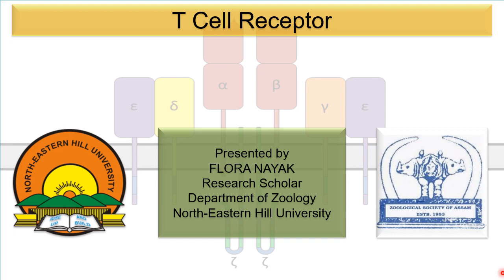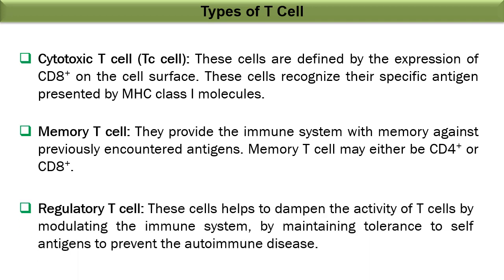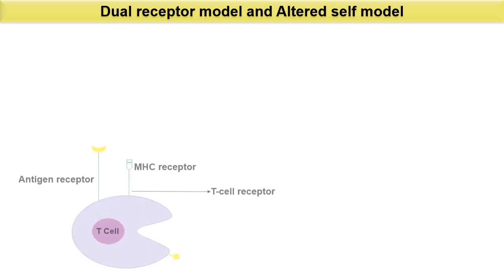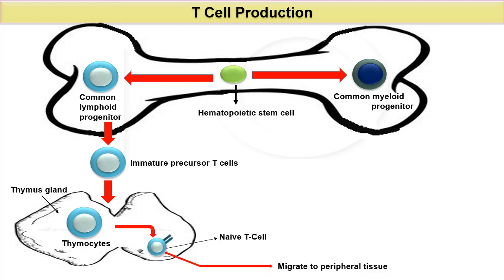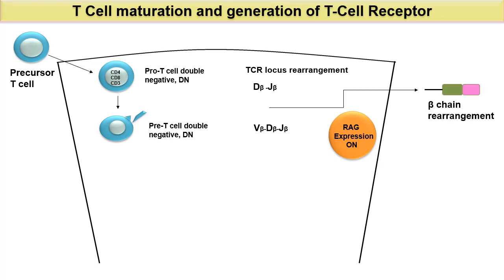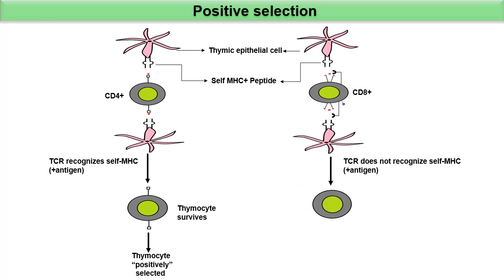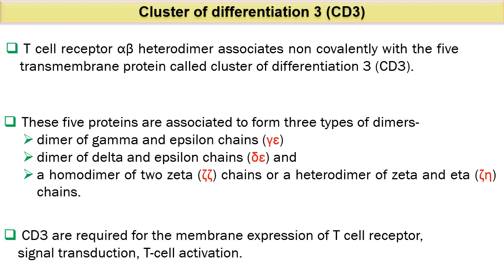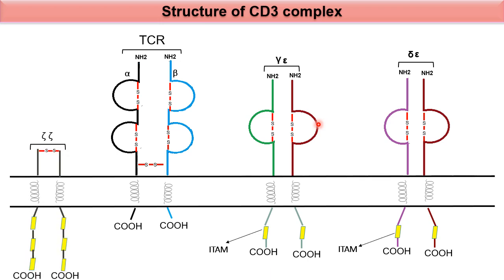T cell receptor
The presentation deals with T cell and its types, Major Histocompatibility Complex and its types, T-cell Receptor model, T-cell Receptor and its types, T cell production, maturation and generation of T-cell Receptor, the Selection process of T cell, Structure of T-cell Receptor αβ, CD3 complex, Structure of CD3 complex
Instructor: Miss Flora Nayak, Research Scholar, Department of Zoology, North-Eastern Hill University, Shillong.